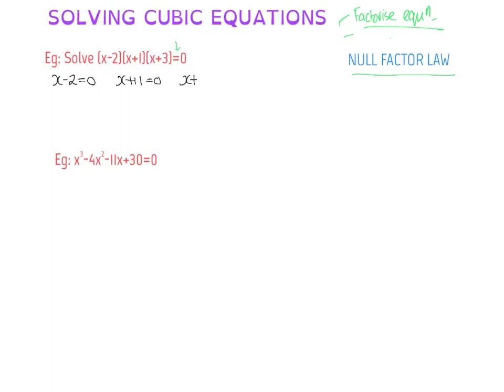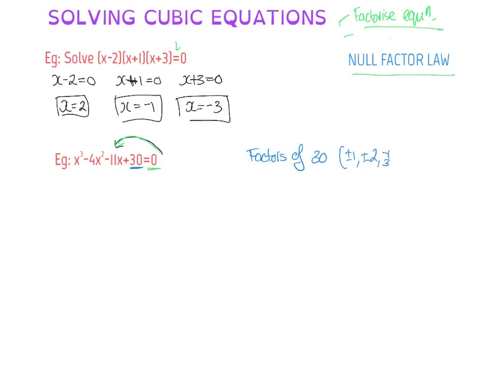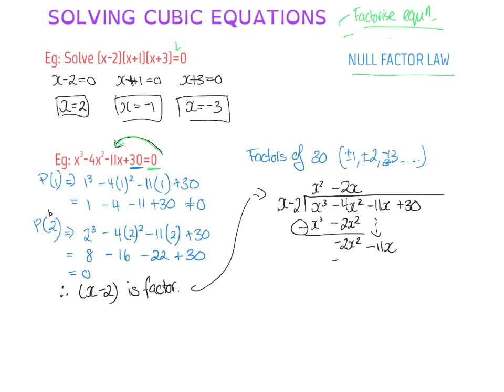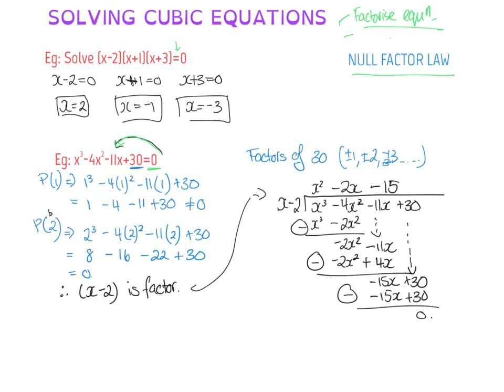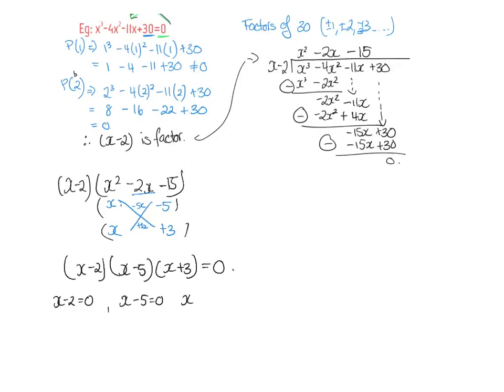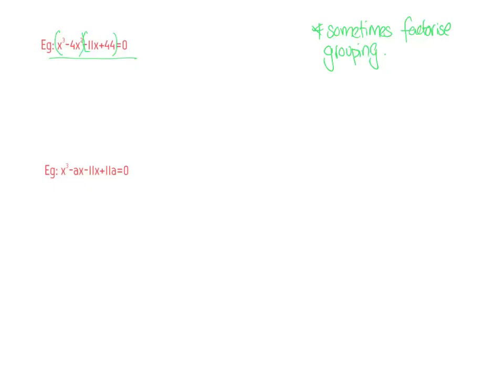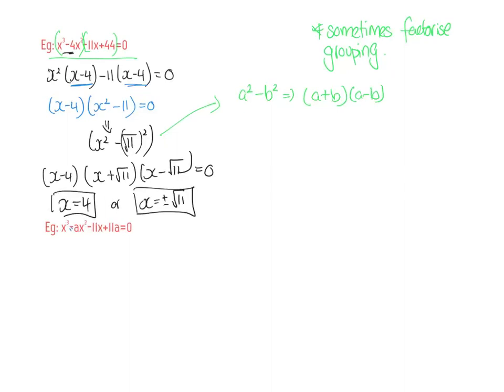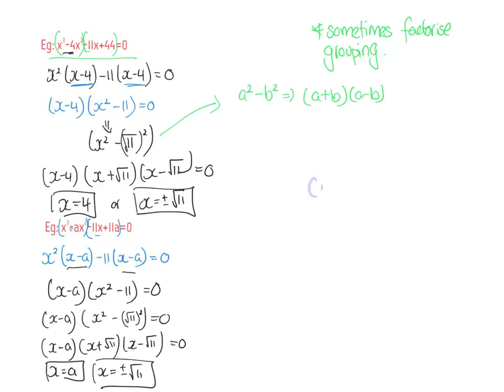YR11 POLYNOMIALS 5 Solving cubic equations